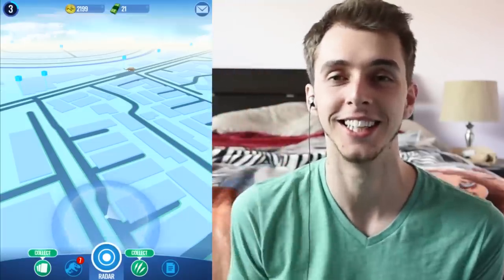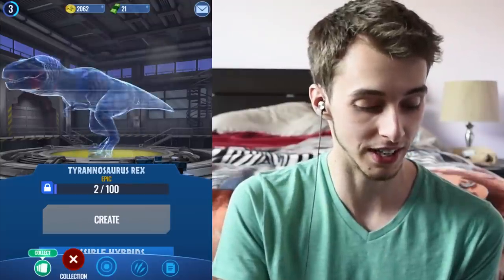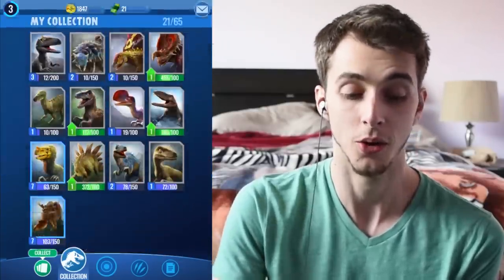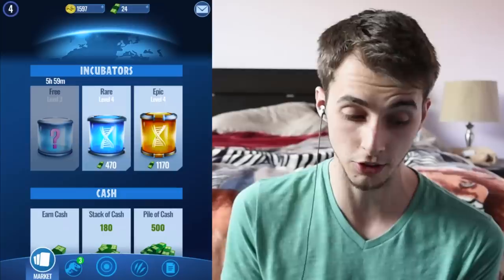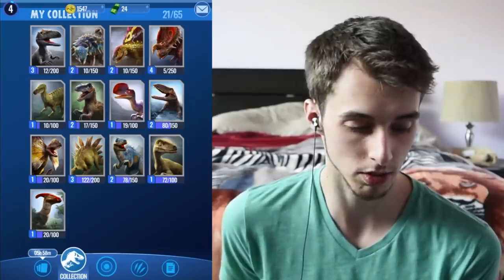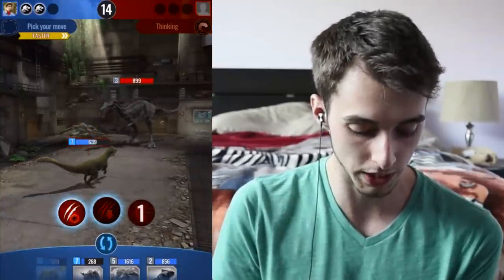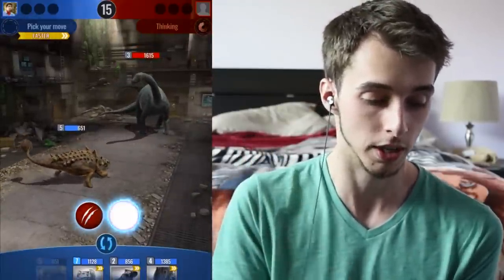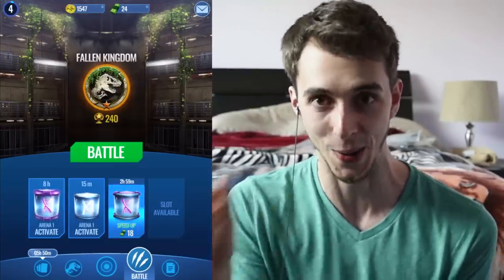SO MANY NEW DINOSAURS!!! - Jurassic World Alive | Ep3 ( Pokemon GO )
Jurassic World Alive! I spent quite some time collecting supply drops and capturing new species of dinosaurs!